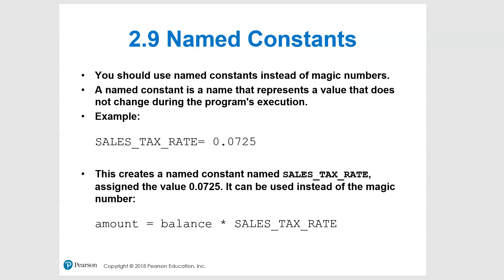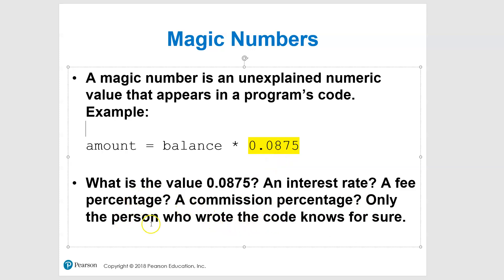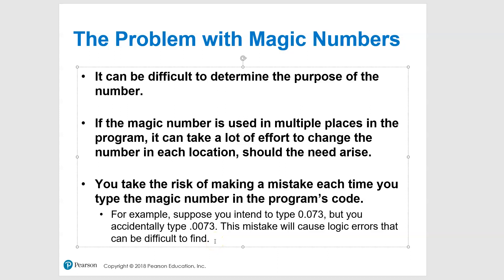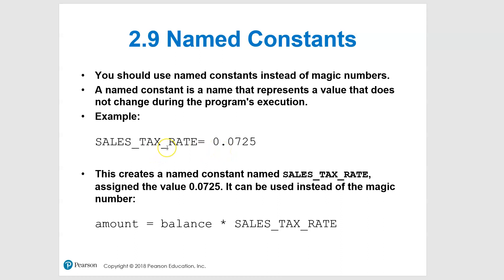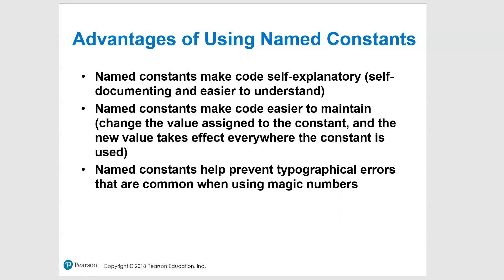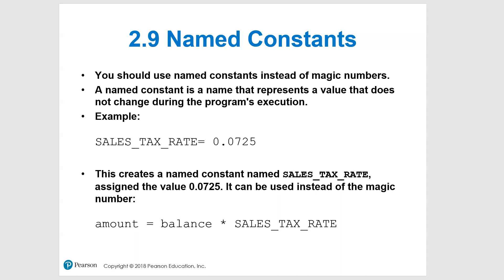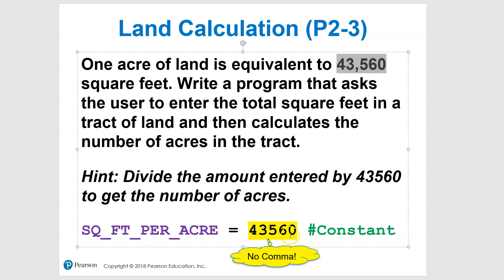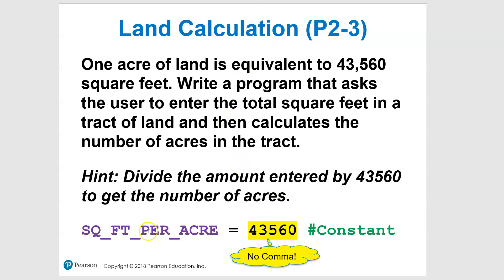Python 2.9 Named Constants and Magic Numbers